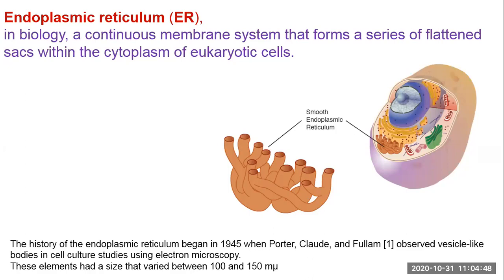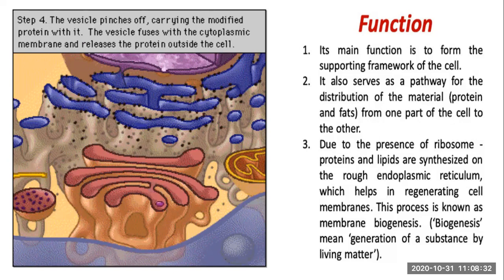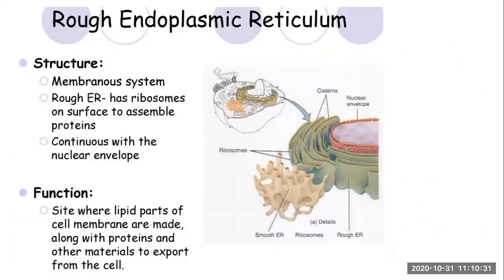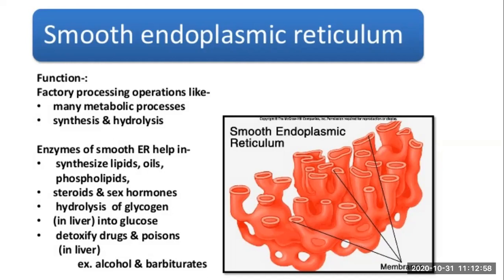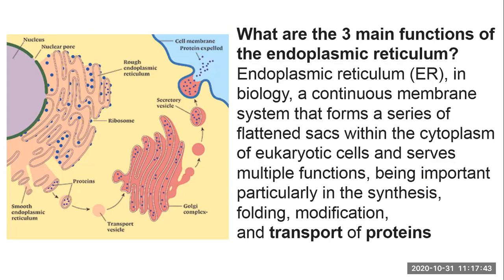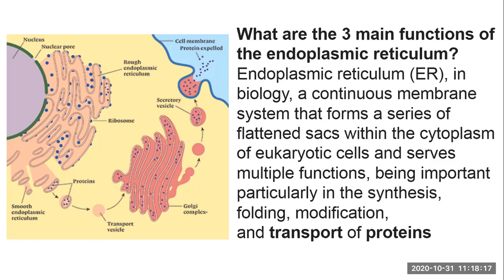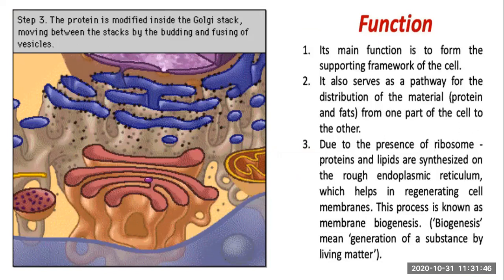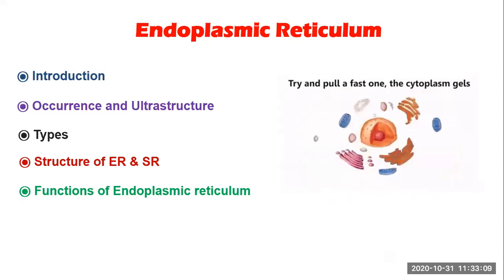Endoplasmic reticulum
In this lecture we are going to discuses about the Endoplasmic reticulum